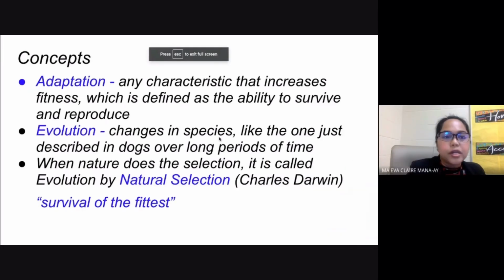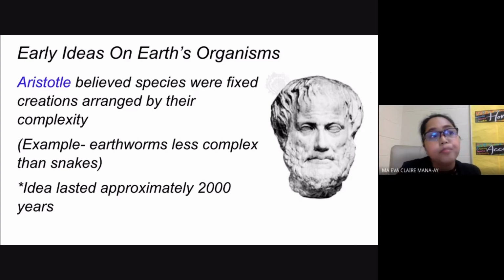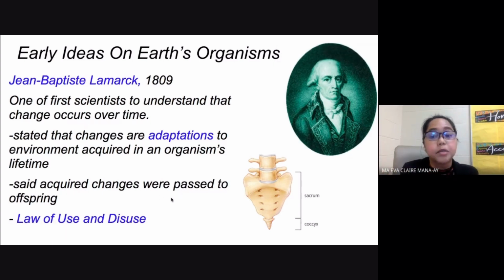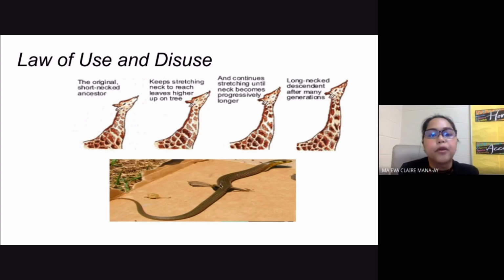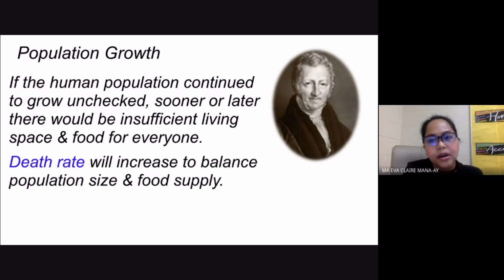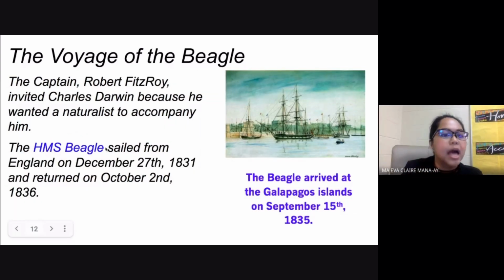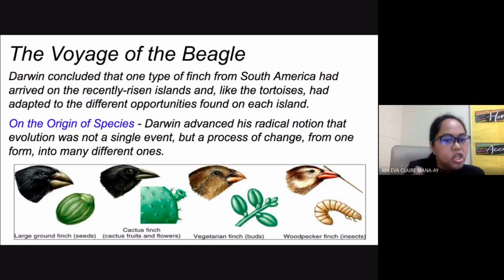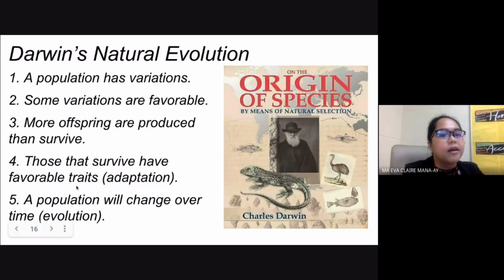Evolution & Natural Selection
This is a live stream of Reviewer for LET Exam (GenEd and ProfEd).

let reviewer
let review
let reviewer
PROFESSIONAL EDUCATION
prof ed
LET REVIEWER 2020
let review
board exam
let reviewer 2019
let exam
final coaching
prc let
curdev
curriculum
letreviewer
letreviewer2020
howtopasstheletexam2020
tipstopassthelet
assessment
statistics
techniquetopasstheletexam
LET
let
prclet
howtopassthelet
philippines
professionaleducation
profed
gurongpinoy
reviewer
examforteachers
reviewer2019
reviewerforboardexamforteachers
reviewer2020
kto12curriculum
child&adolescent
typesoftest
gened
teachersboardexamreviewer
boardexamforteachers
beed
bsed
reviewerforboardexam
boardexam
boardexamtips
free review